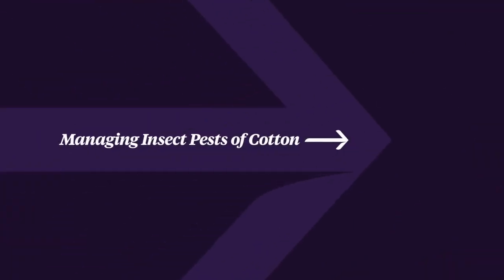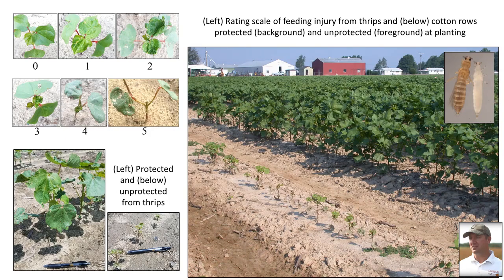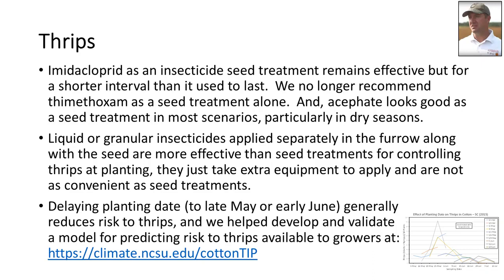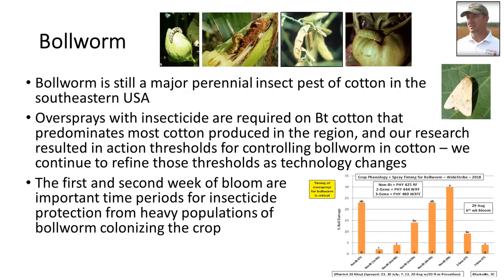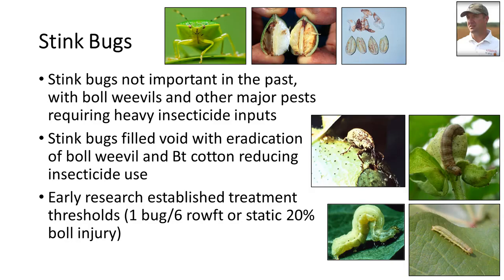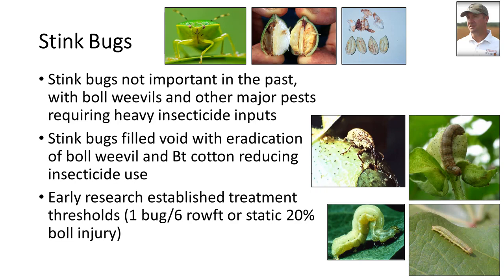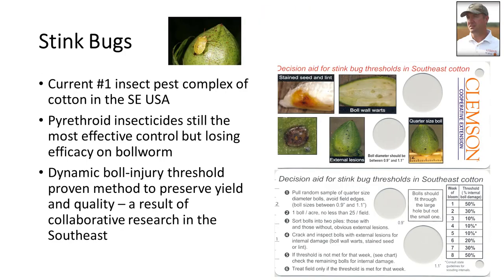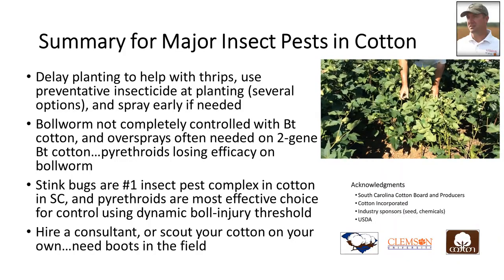WATCH NOW: Managing Insect Pests of Cotton